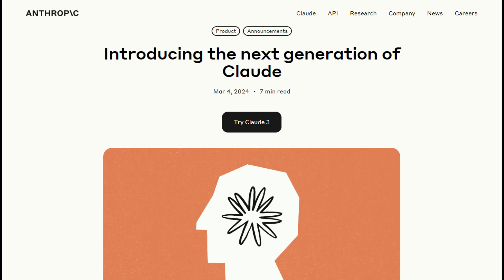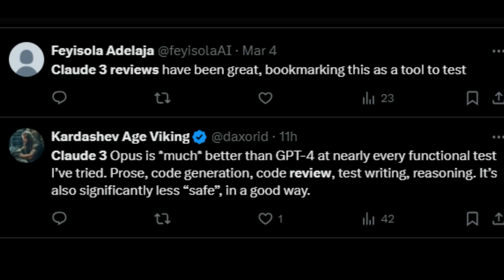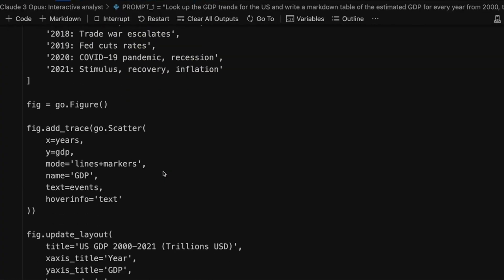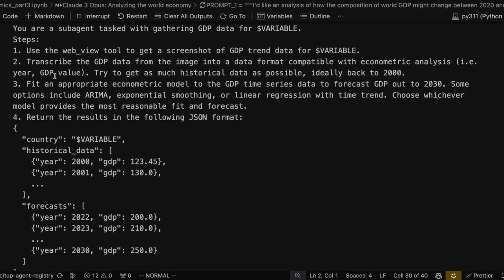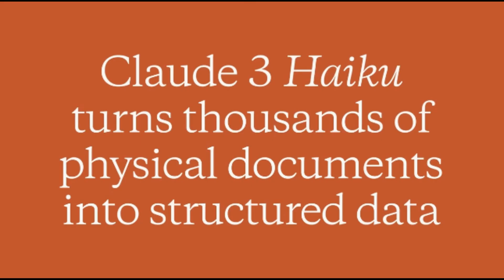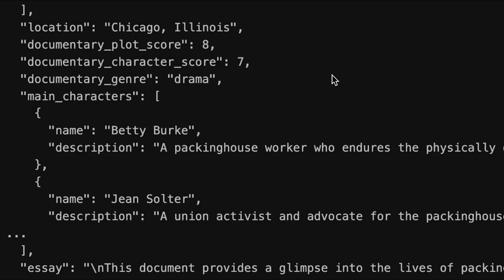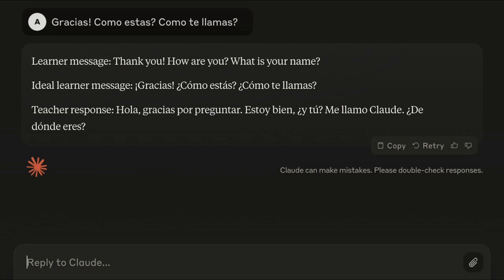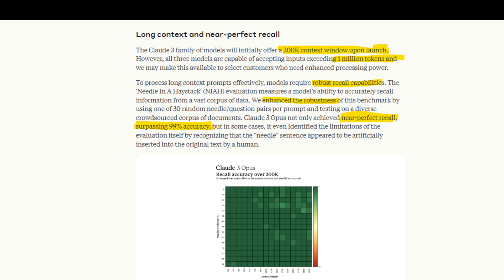🚀 Unveiling Claude 3: The Future of AI 🤖 | Explore the Next Generation of Artificial Intelligence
Welcome to the future of artificial intelligence! 🌟 Join us on an exhilarating journey as we unveil Anthropic's latest marvel: Claude 3. Prepare to be amazed as we delve deep into the realm of AI, where Claude 3 stands at the pinnacle of innovation and intelligence. 🧠💻
Claude 3 has taken the AI world by storm, surpassing every benchmark and setting new standards for excellence. From its remarkable language processing capabilities to its lightning-fast data analysis, Claude 3 outshines its predecessors like never before. 🌐🔍
In this comprehensive video, we'll explore the myriad features and capabilities of Claude 3, showcasing how it's reshaping the landscape of artificial intelligence. From its ability to comprehend and fluently converse in multiple languages to its unparalleled prowess in data analysis and forecasting, Claude 3 is a game-changer in every sense of the word. 💡📊
But that's not all! We'll also dive into the practical applications of Claude 3, from revolutionizing customer interactions and optimizing logistics to aiding in drug discovery and powering next-level research. The possibilities are truly endless with Claude 3 at the helm of AI innovation. 🌈🚀
Join us as we embark on this extraordinary journey into the future of AI. Whether you're a tech enthusiast, a researcher, or a business leader, Claude 3 promises to leave you in awe of its capabilities and potential. Don't miss out on witnessing the next leap forward in AI technology. Buckle up and prepare to be amazed! 🌟🤖